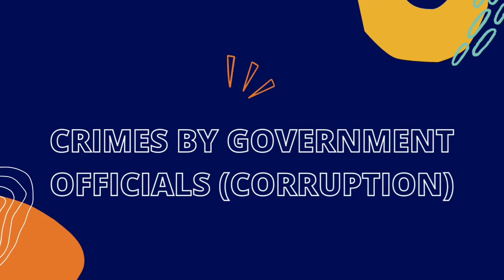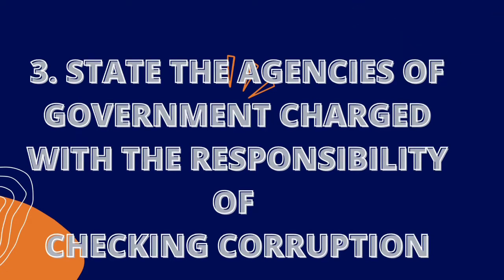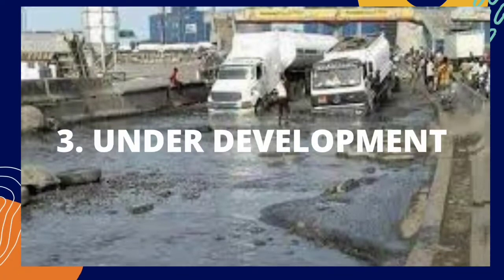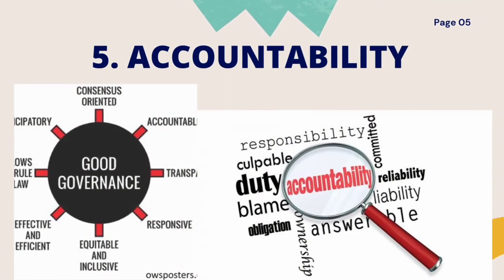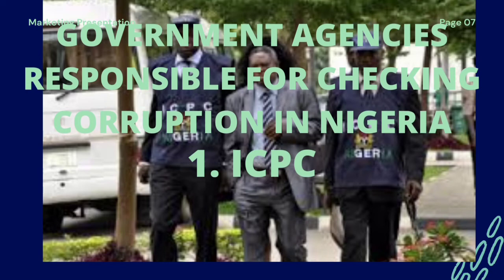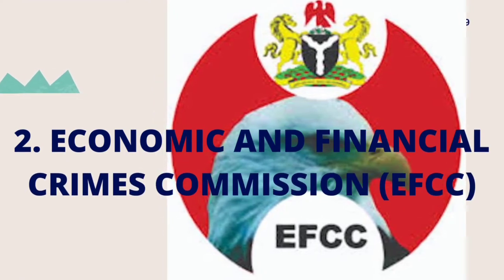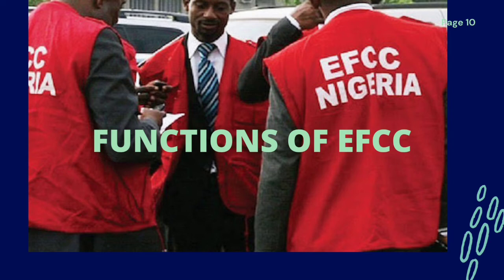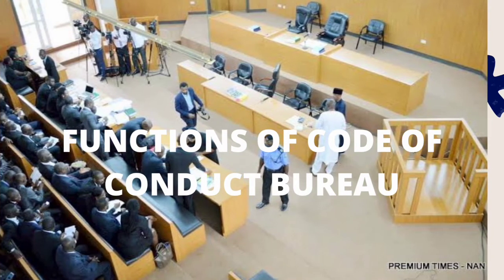Module 6: Comes by government officials (corruption 2)